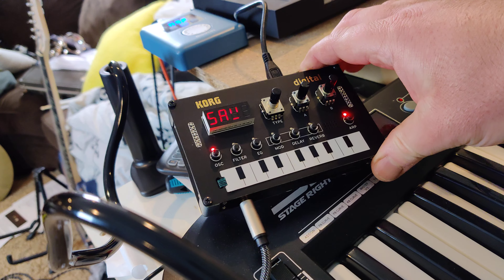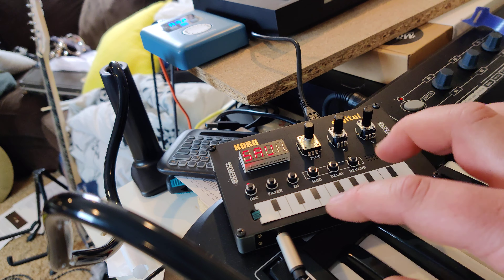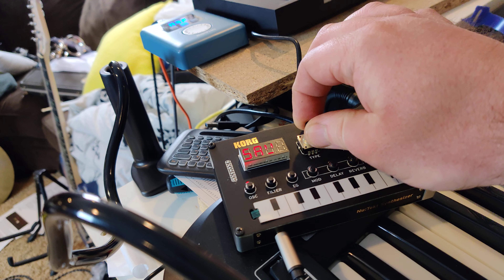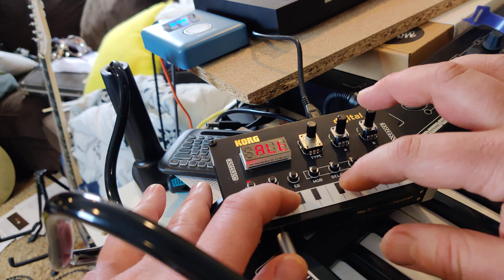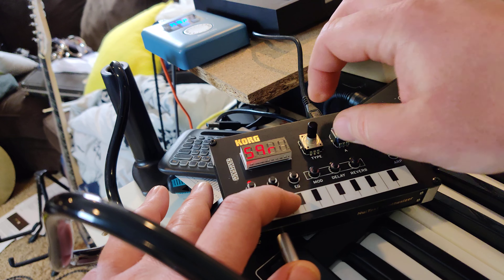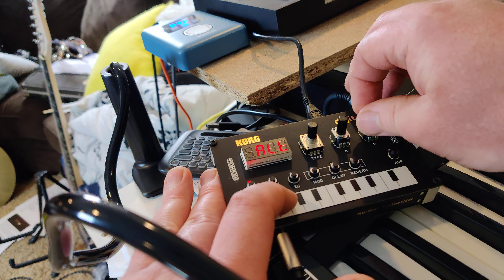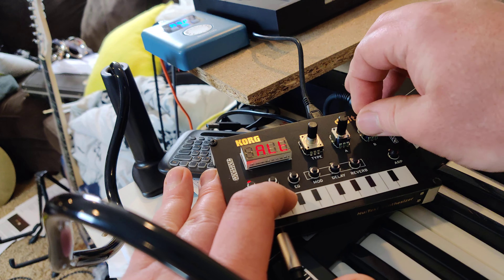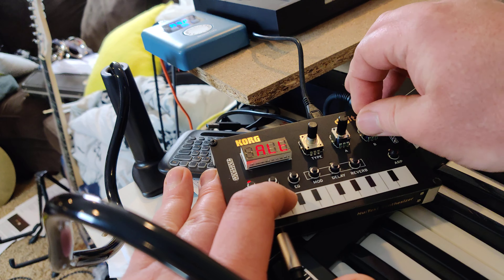Korg Nu:Tekt NTS-1 digital kit first impressions after assembly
I run through some of the functions and some of the noises are awesome and some are kind of terrible. I'll be hooking this up to a larger midi keyboard but the adapter cable hasn't shown up yet so this is all I have had time to do. Excuse the lack of correct terminology on this, I'm just learning more about synth stuff now. I